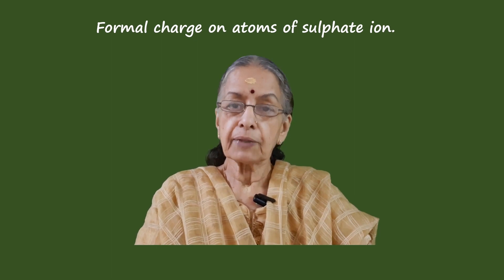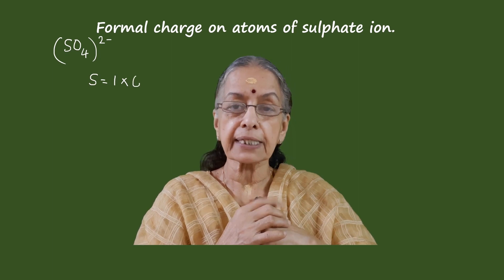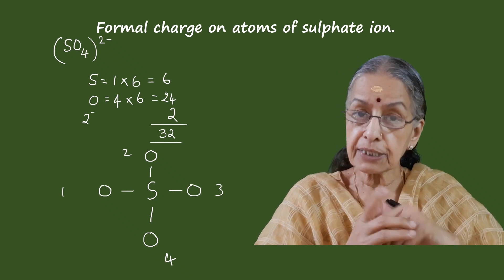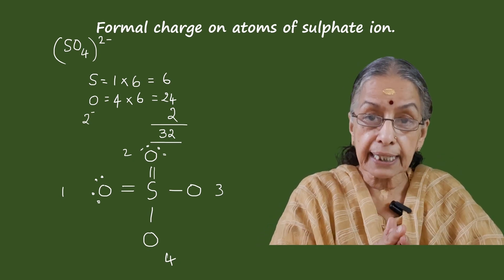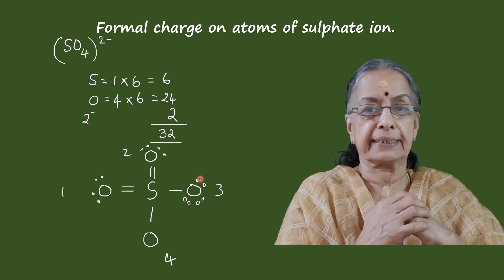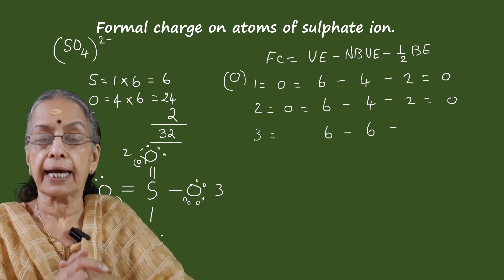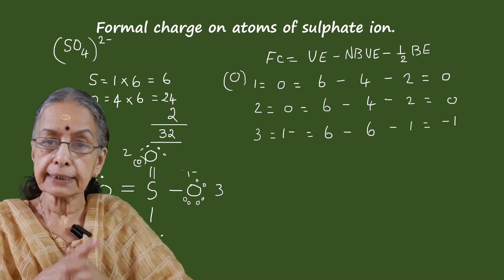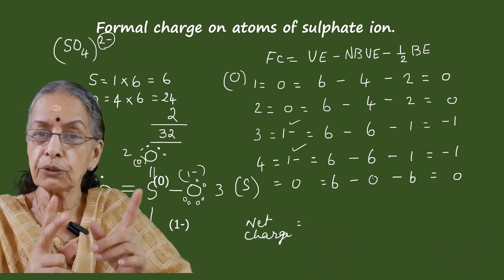formal charge sulphate ion/chemical bonding and molecular structure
guidancee education
hi everyone.
calculating formal charge on atoms of sulphate ion is discussed stepwise.
thanks .goodluck